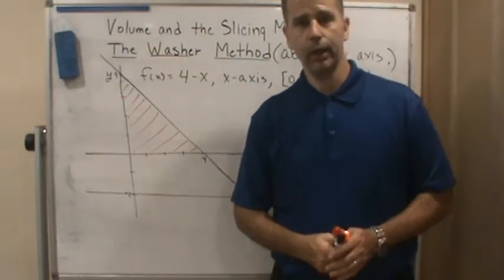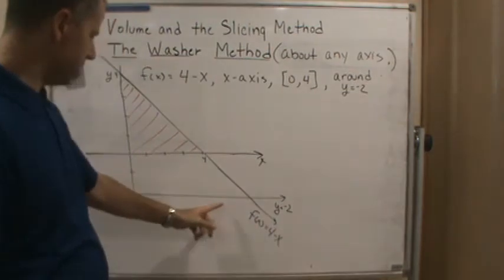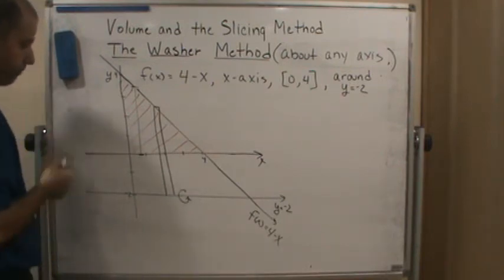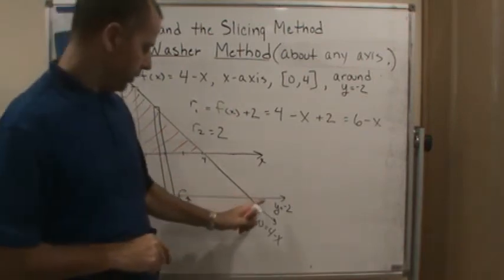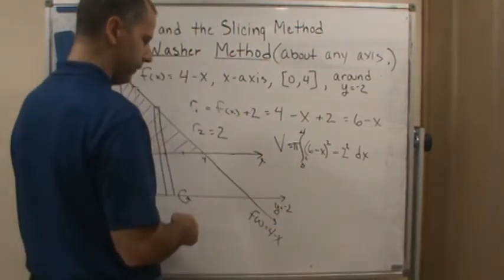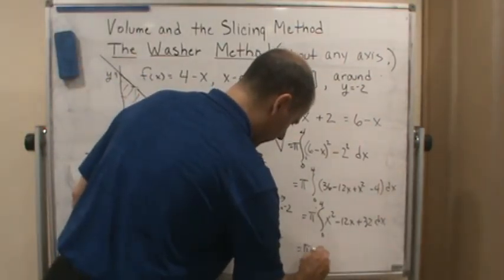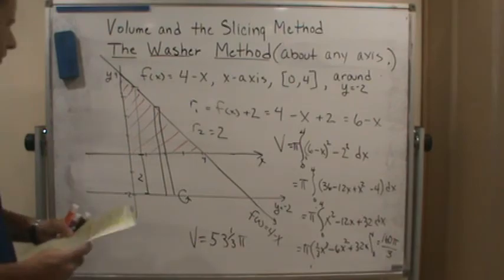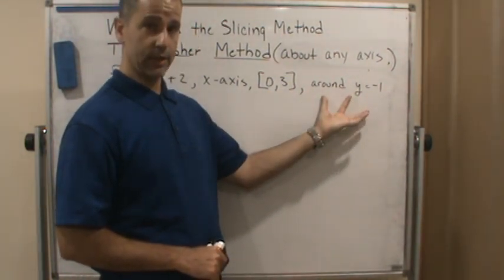Calc2 The Washer Method About the y axis Example